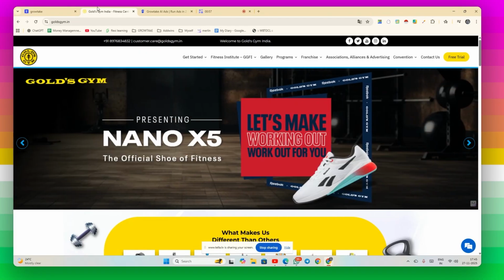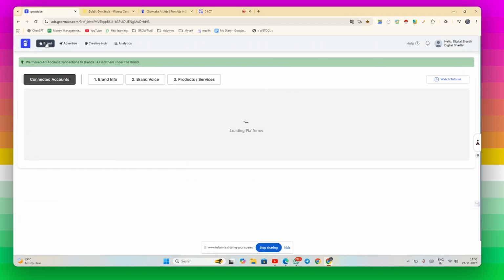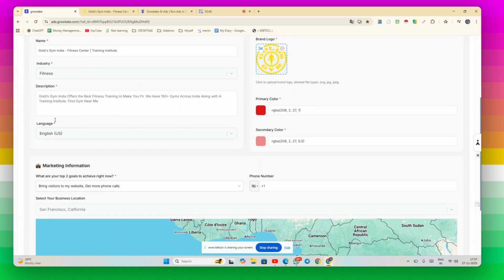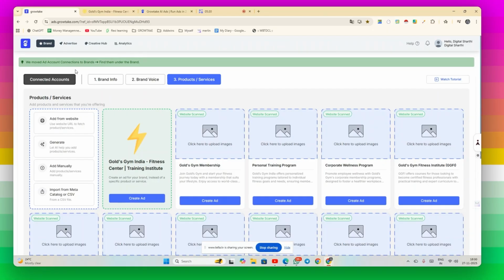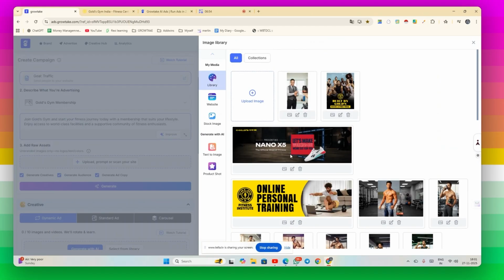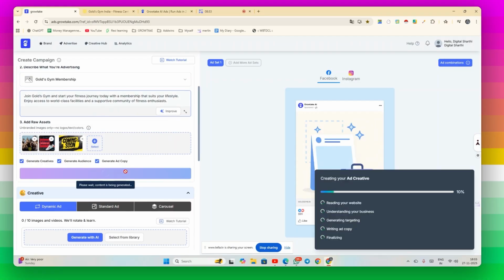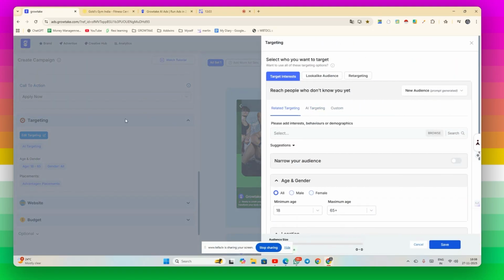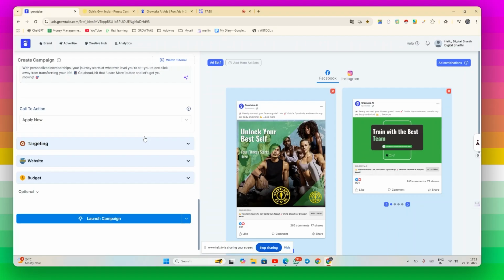Meta Ads for Gyms & Fitness Brands: Get 100+ Leads Using AI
Try GrowTake AI for Free (Launch ads in minutes)

Want to get 100+ leads for gyms using Meta Ads?
In this full tutorial, I’ll show you how to use AI + Meta Ads to generate high-quality leads for gyms, fitness studios, personal trainers, and fitness programs — even if you’ve never run ads before.

Using GrowTake AI, you’ll learn how to:
✅ Create powerful gym ad copy using AI
✅ Generate gym creatives in seconds
✅ Find hidden gym audiences automatically
✅ Launch Meta Ads that get consistent leads
✅ Optimize and scale campaigns with AI
✅ Deliver results like an agency (₹10K–₹40K per client)

Whether you're a gym owner, fitness marketer, or agency freelancer, this video gives you the exact blueprint to run profitable gym ads with AI.